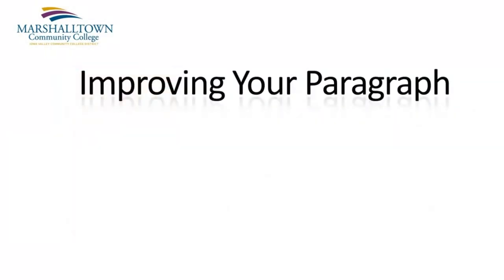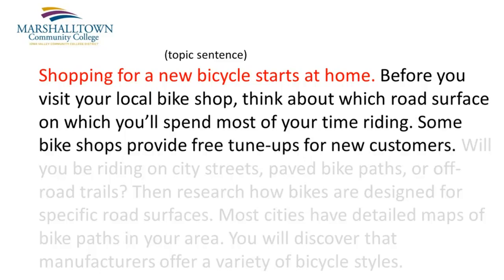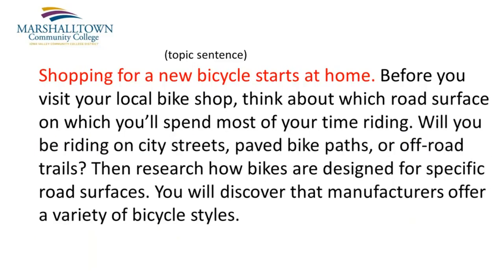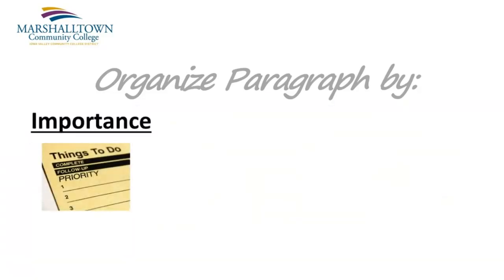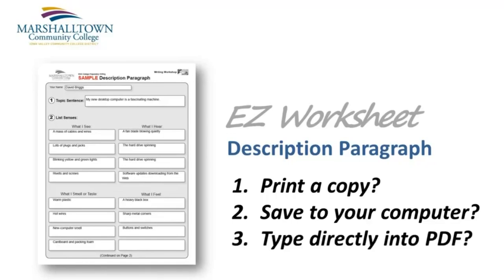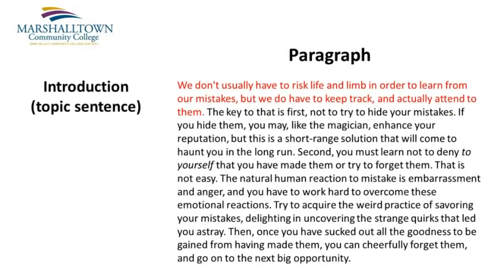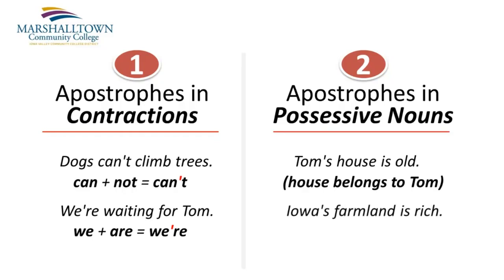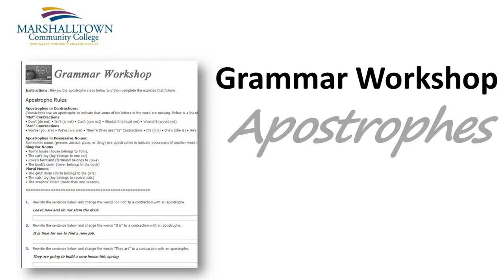Module 03: Arranging Your Ideas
ENG 061 College Preparatory Writing 2